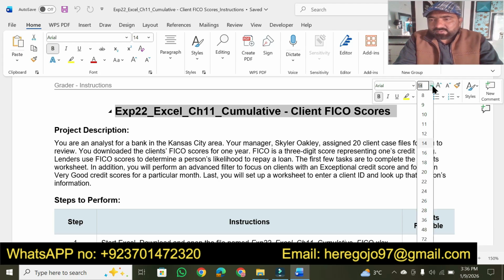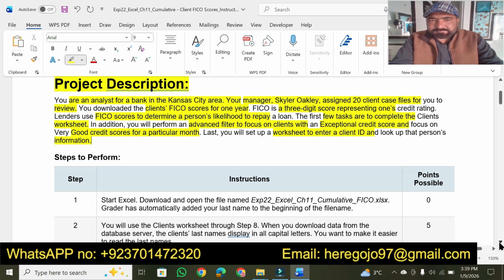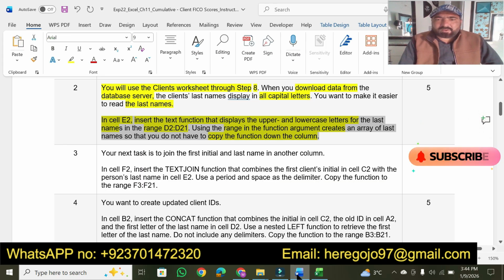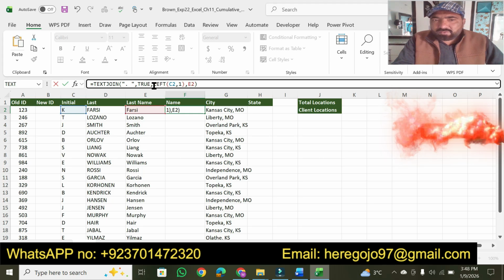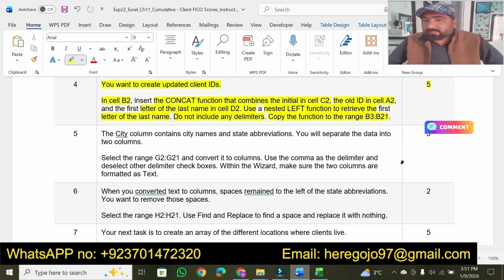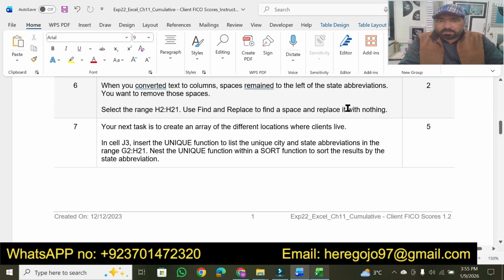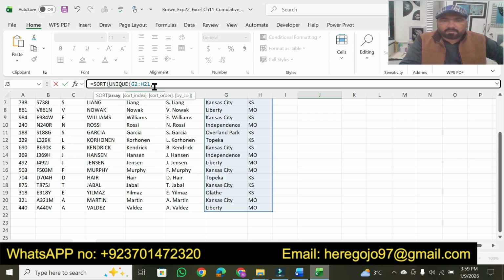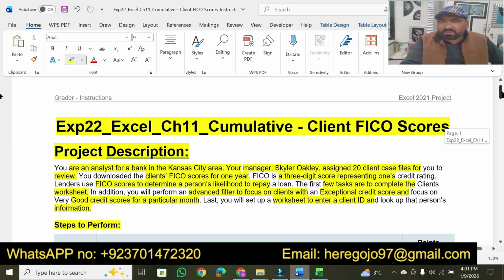Exp22_Excel_Ch11_Cumulative - Client FICO Scores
Exp22_Excel_Ch11_Cumulative - Client FICO Scores#ExcelCh11Cumulative ClientFICOScores#Ch11_Cumulative - Client FICO Scores#Ch11Cumulative ClientFICOScores#Cumulative - Client FICO Scores#Exp22_Excel_Ch11
Exp22_Excel_Ch11 Excel_Ch11_Cumulative - Client FICO Scores#Exp22_Excel_Ch11#ExcelCh11Cumulative Client#

Exp25_Excel_Ch02_ML1 - Katherine's Coffee Shop Weekly Payroll
Exp25_Excel_Ch02_ML2 - Vacation Property
Exp25_Excel_Ch02_ML2_Vacation Property